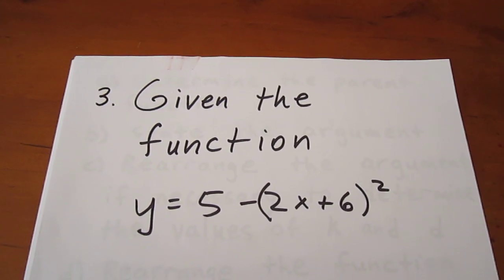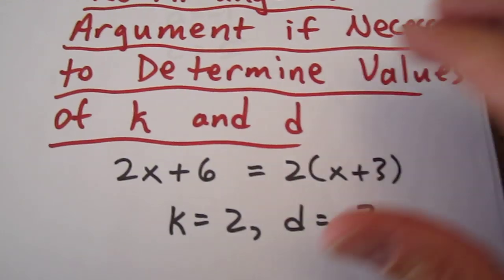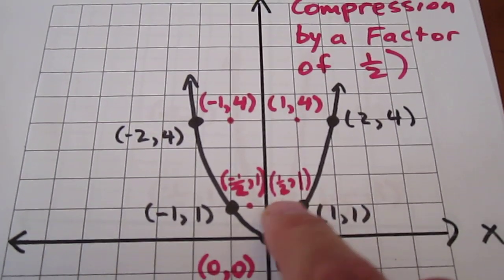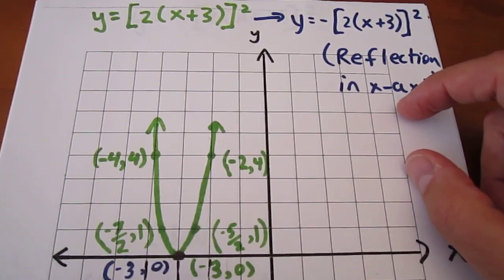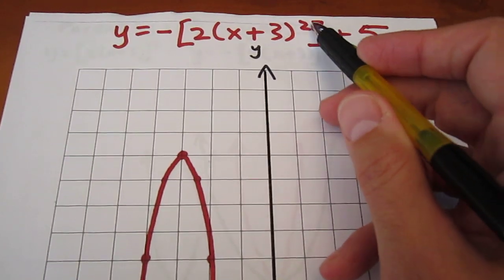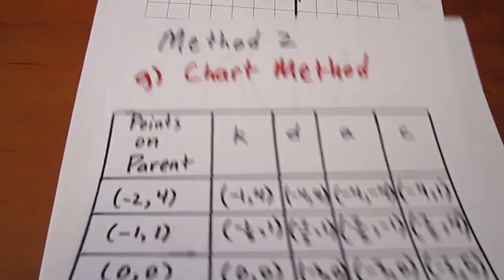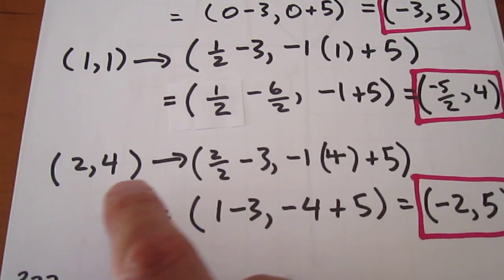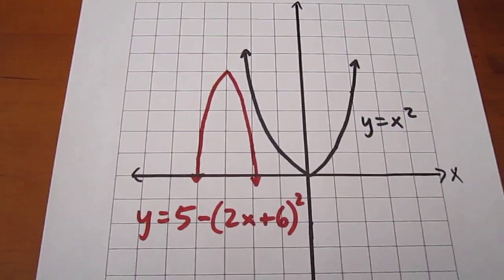Graphing Transformations of Quadratic Function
Given the function y = 5 - (2x + 6)^2, determine the parent function, argument, and the values of a, k, d and c to determine transformations.  Then, state the transformations verbally in the correct order and graph using three different (but obviously related) methods.